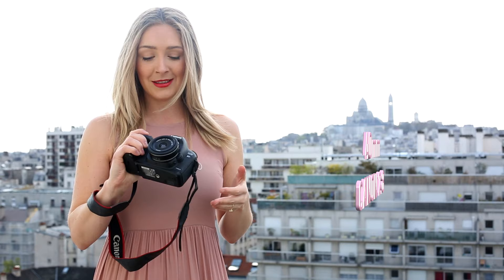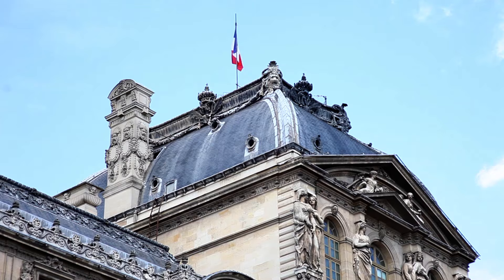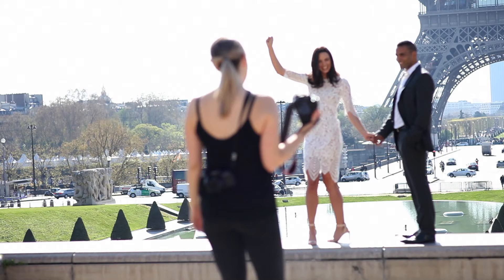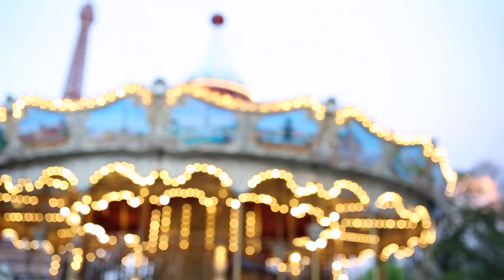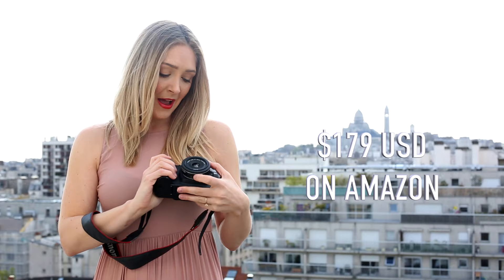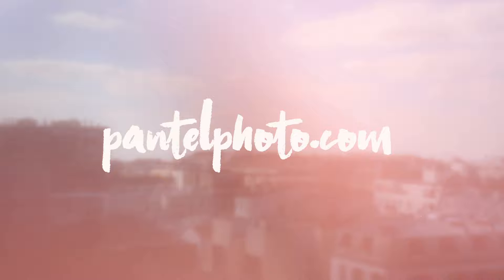MY FAV TRAVEL LENS! (+ get a free month with Pic-Time!)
📸 ✨ LEARN HOW TO USE YOUR DSLR or MIRRORLESS CAMERA ⬇️ 📸 ✨

I hope you guys love this video! I wanted to share my favourite lens for travel with you - it's light, compact, relatively inexpensive and has a nice depth of field! The 40mm Canon pancake lens is where it's at! :-)

✨ LINKS THAT MAKE MY PHOTOGRAPHY BUSINESS FLOW ✨

✨ I use PIC-TIME to deliver galleries to my clients & sell prints online: (use ‘PANTELPHOTO’ for a free month!)

where you can find more photoshoots, photography tips, stories and inspiration!

Monique